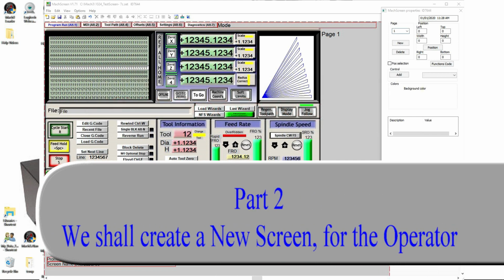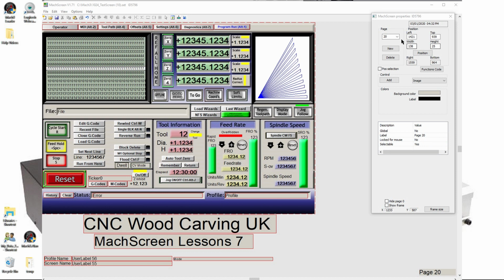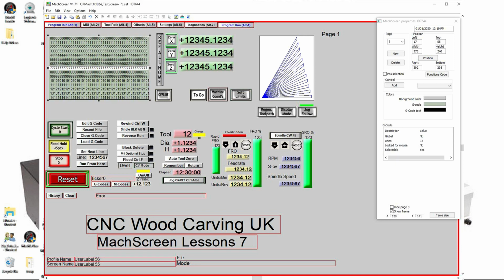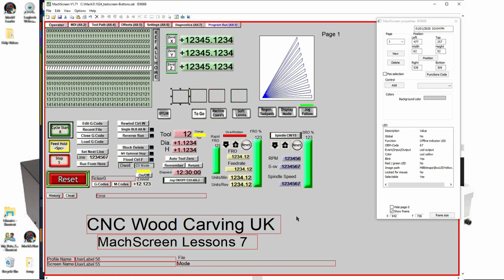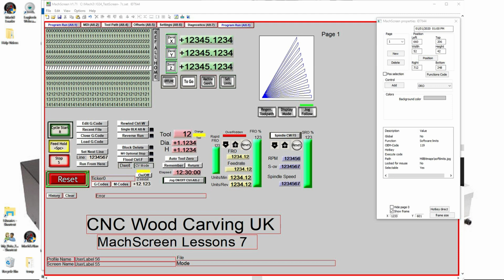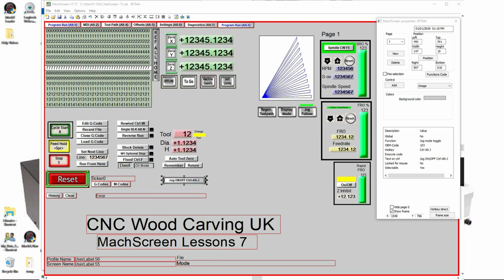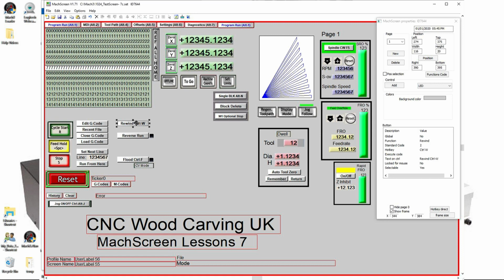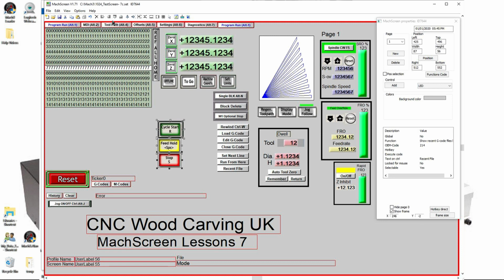machscreen lesson 7b part 2 movie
Welcome to another Help Video from: CNC Wood Carving UK.

Lets create a new screen, for the operator.

The Transcript of the Video's can be downloaded here:
CNC Wood Carving, UK. (.pdf) You must be logged in.

Lesson: 0  Lessons on How to Customize your Mach3 Screen-Set.
Lesson: 1  Download and setup MachScreen, so as to Edit your Mach3 Screen.
Lesson: 2  Let's now Add a Parts counter to our Mach3 Screen.
Lesson: 3  Change some bits to make it look Professional.
Lesson: 4  First let's get the LED to turn ON & OFF each time we Click the [Click Me] Button.
Lesson: 5  Let's add a Pop up Message-Box, and Tidy up a bit.
Lesson: 6  Let's Create a Custom LED, add some VBA.
Lesson: 7a Let's Change the size of Screen, for the Operator.
Lesson: 7b Lets create a new screen, for the operator.
Lesson: 7c Let's Start to Sort Things Out. Our New Layout.
Lesson: 8  Graphics; Create L E D's, D R O's, Button's, and Frames.
Lesson: 9  How to add a Button to a Mach3 Screen Set, & add a Script to List all Tools in the Tool Table.
Lesson: 10 Do you Edit or Create G-Code, Do you use Notepad++